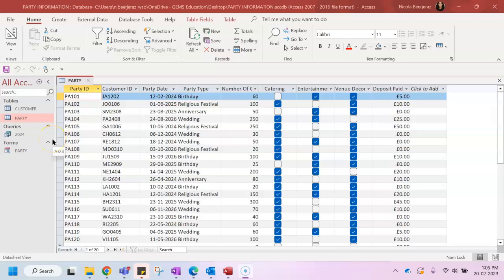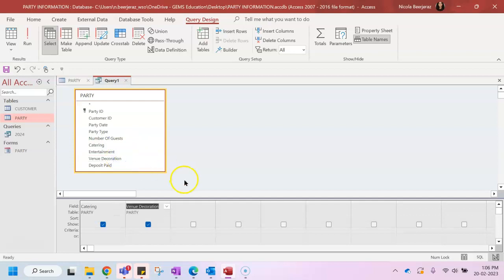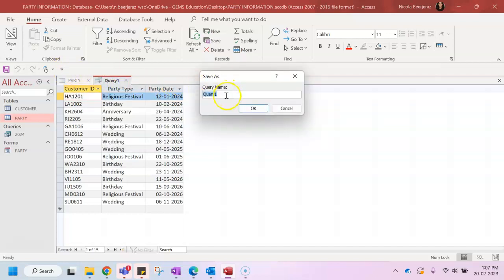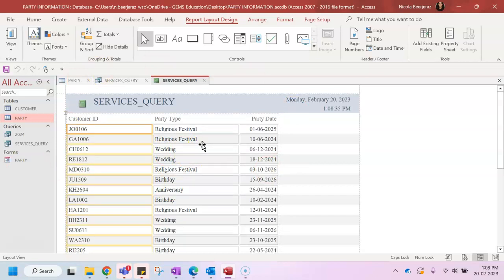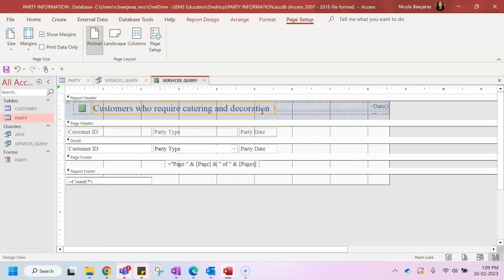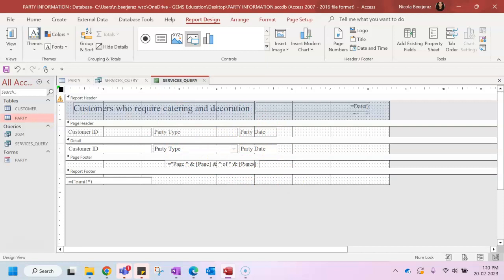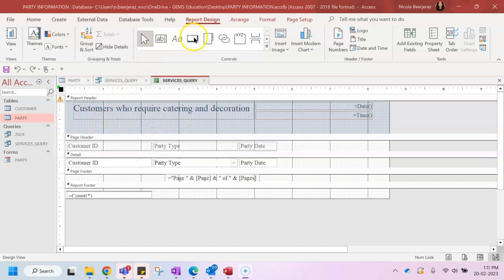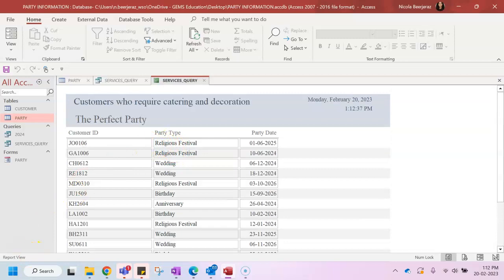Y11 Mock Databases Query and Report